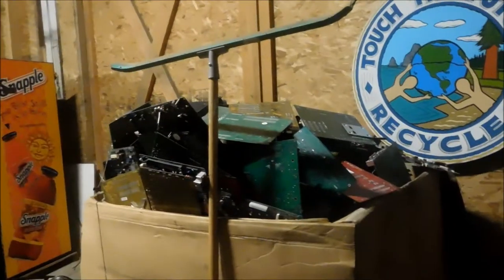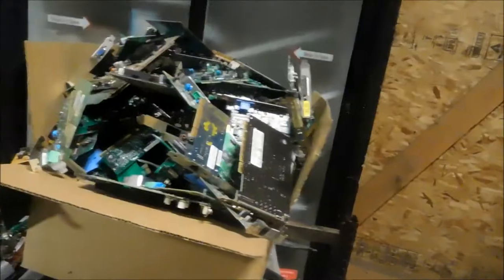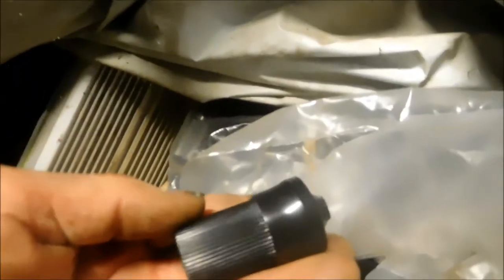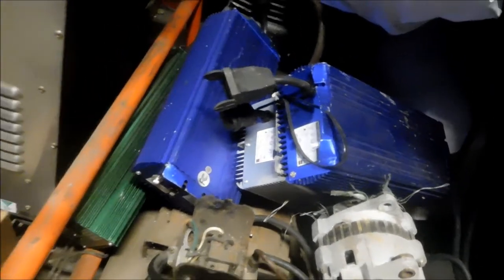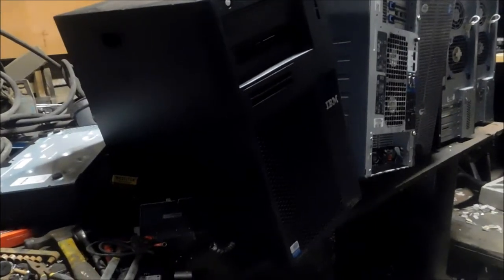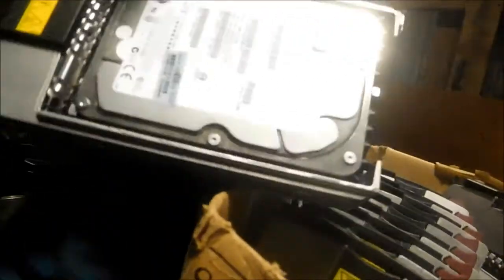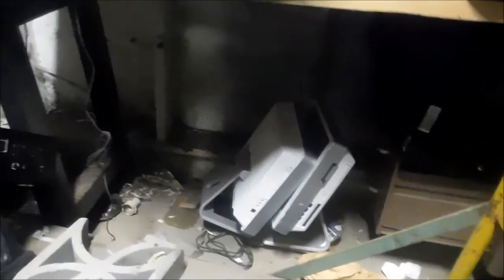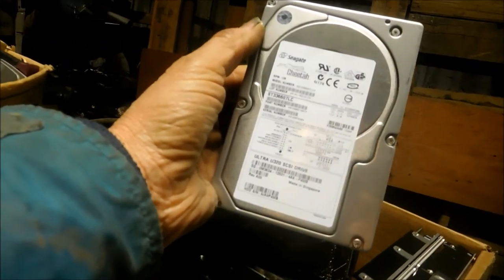E Reuseables office Sale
Reusables for sale.  Mrmaintain @ hotmail